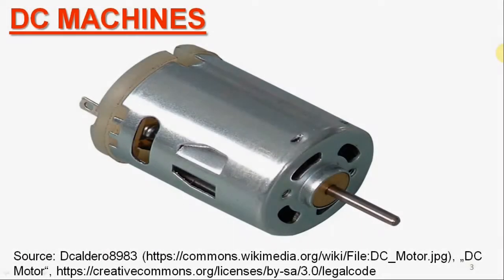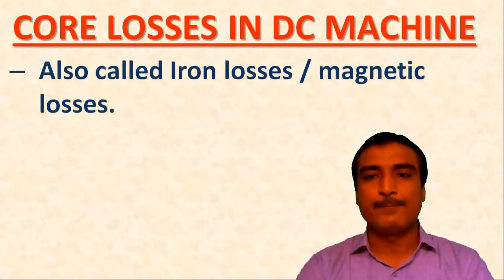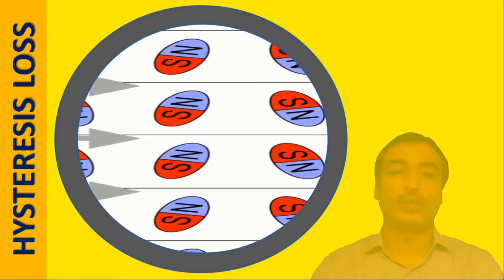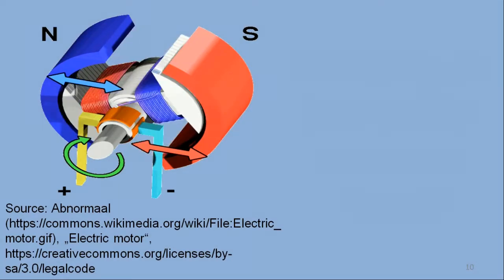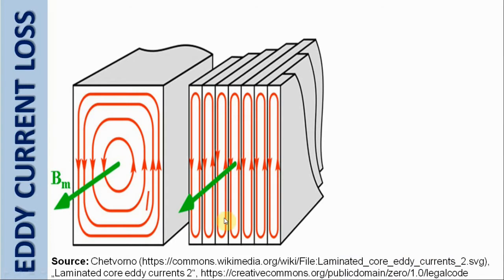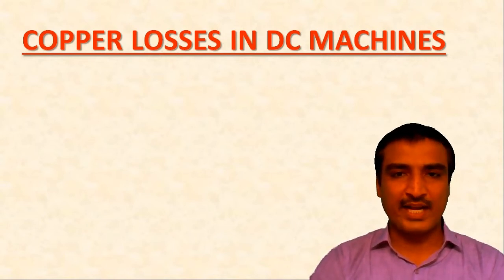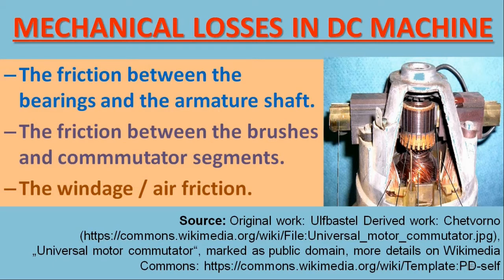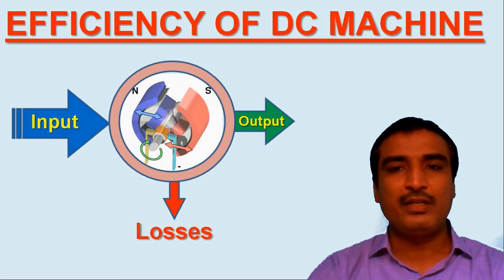What are the Losses in DC Machine? | Eddy Current Loss & Hysteresis Loss | Efficiency of DC Machines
What are the Losses in DC Machine? | Eddy Current Loss & Hysteresis Loss | Efficiency of DC Machines | DC Machines Losses and Efficiency

Hello Everyone,

I am Dr. Saurabh Mani Tripathi and this is a short Lecture (Part-K) on the topic "Direct Current Machines: Losses and Efficiency". After completion of this short lecture, the viewers may be able to understand the reasons behind occurrence of various losses namely Core losses (including Hysteresis and Eddy Current losses), Copper losses, Mechanical losses and Stray load losses in a practical DC machine. The efficiency of the DC machine has also been introduced briefly. This short lecture is useful for the U.G. students, in particular,  who are studying the electrical engineering / electrical machines course(s). I hope you will find this lecture useful.

1. What are various losses in DC machines?
2. What is hysteresis loss in DC machines?
3. How hysteresis loss occurs in the armature core of a DC machine?
4. What is eddy current loss in DC machines?
5. How big is the eddy current loss?
6. How to reduce the eddy current loss?
7. Why armature cores are made of thin lamination?
8. What are mechanical losses in DC machines?
9. What are stray losses in DC machines?
10. What are copper losses?
11. The formula to calculate eddy current loss?
12. The formula to calculate hysteresis loss?
13. What is efficiency of DC machine?
14. Why the efficiency is less than 100 percent?